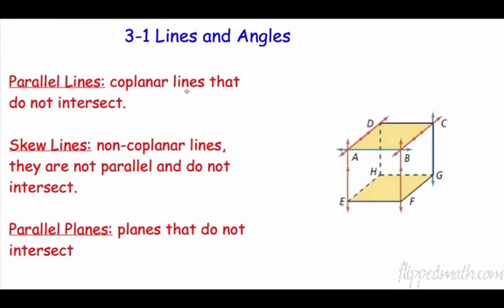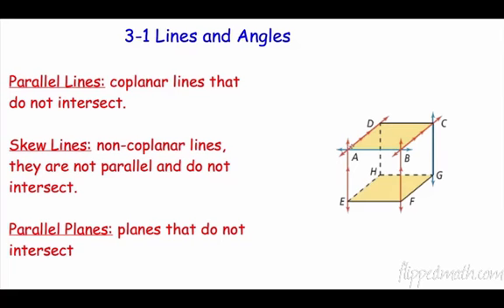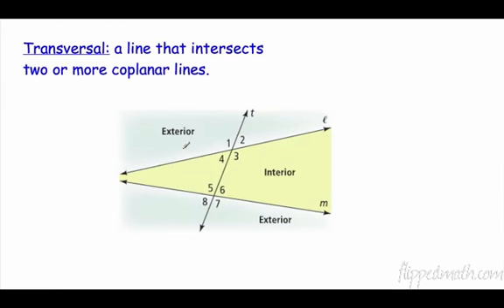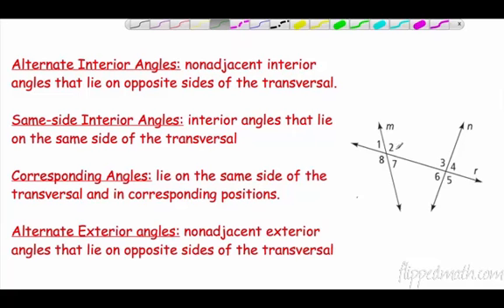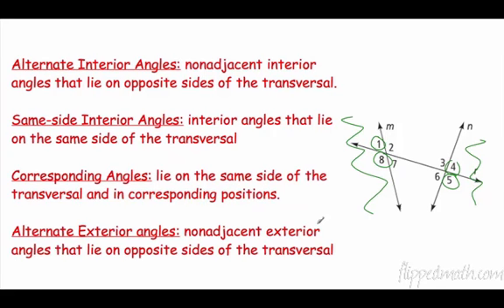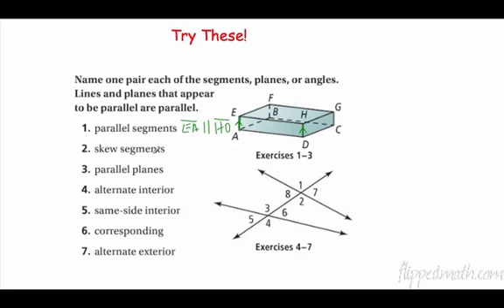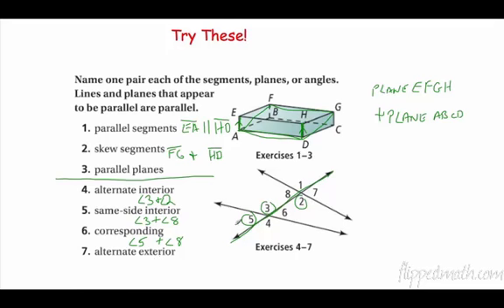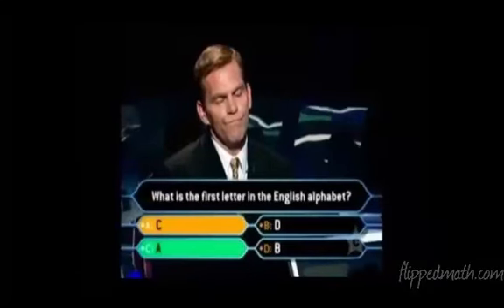3 1 Lines and Angles